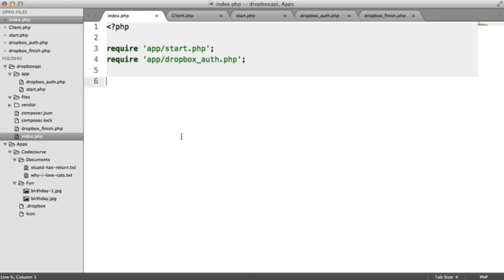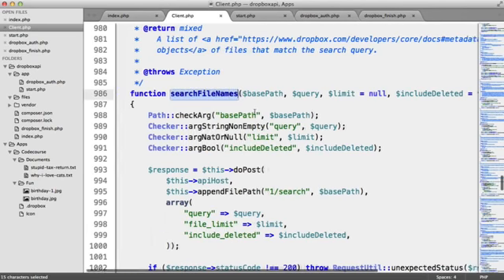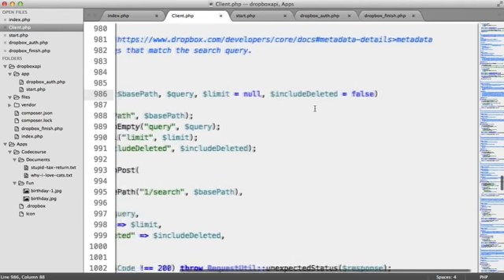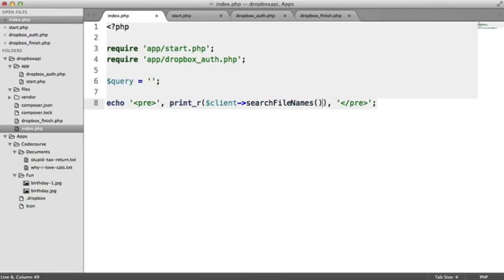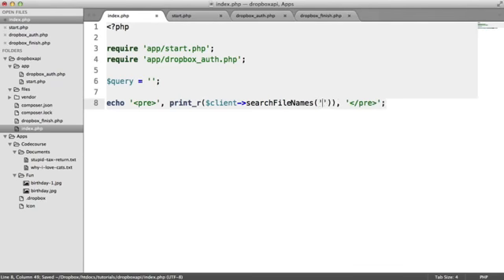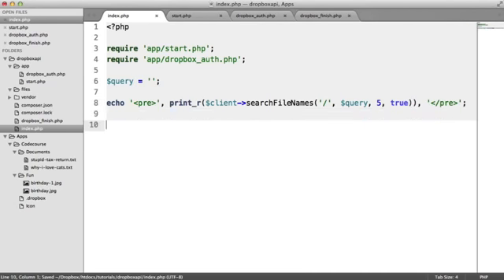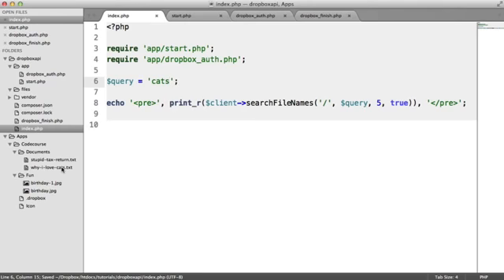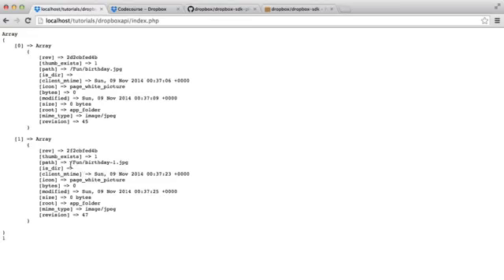Synapseindia php development Dropbox With PHP Searching Files